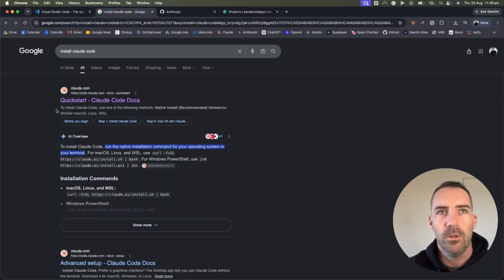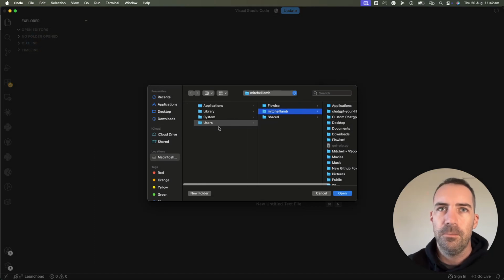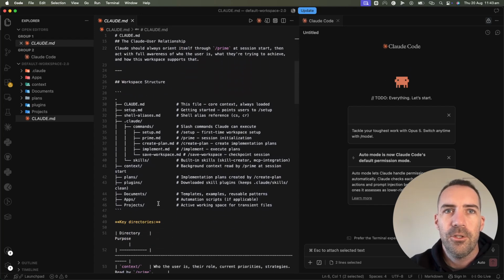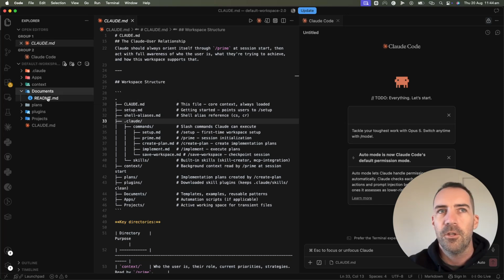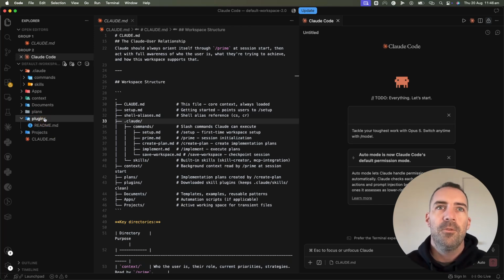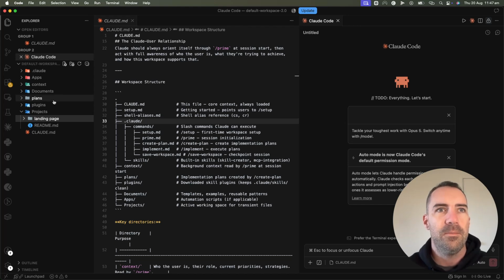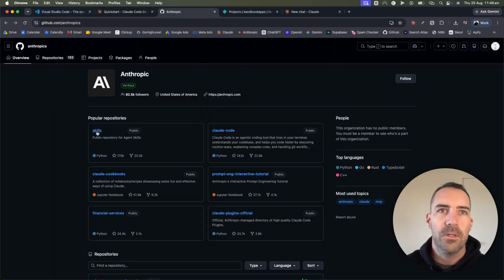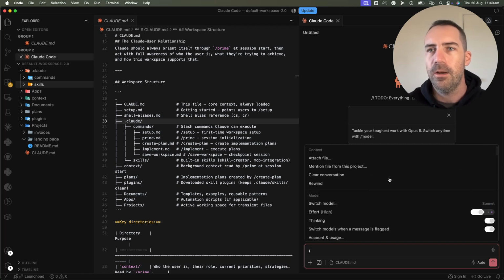Setting Up Claude Code as Your Business's AI Workspace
A walkthrough of setting up Claude Code as a working AI assistant for a small business — not just a chat window, but something connected to your files, tasks and tools.

Covered in this video:

- Installing Claude Code and connecting it to your project folders
- Setting up a CLAUDE.md file so the assistant knows how you work
- Connecting tools like ClickUp, Google Drive and Google Calendar
- Building repeatable commands for tasks you do often
- What this setup is useful for day to day, and what it isn't